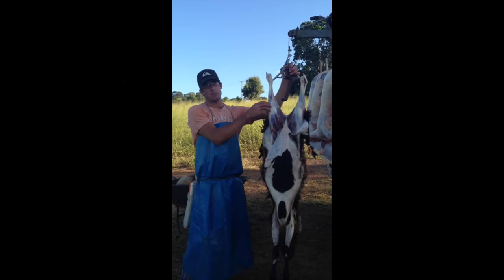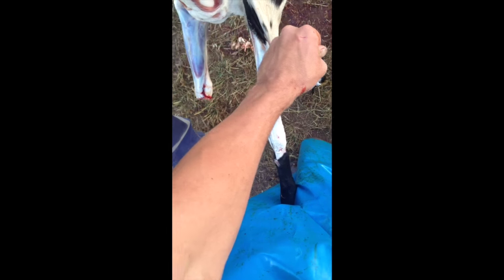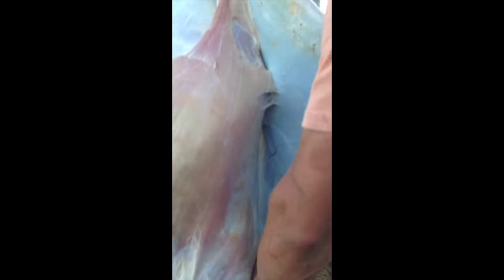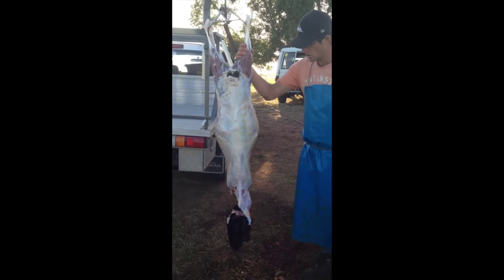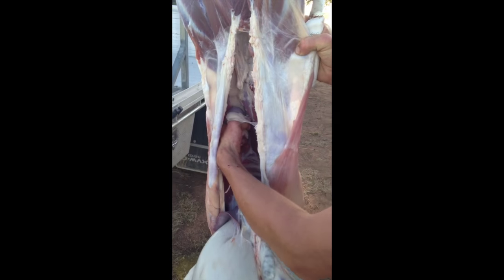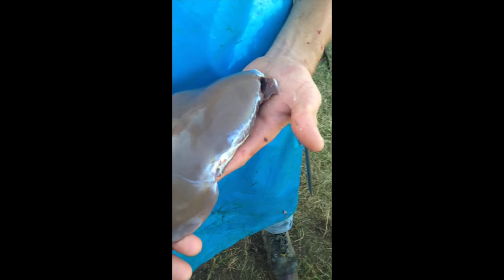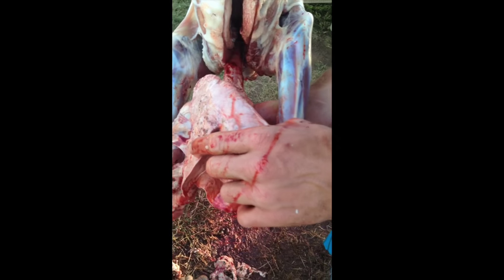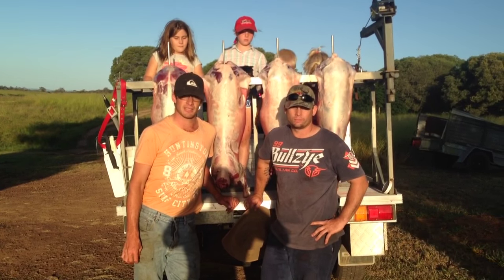How To Skin and Gut a Sheep - Paddock2PlateP2P - Episode 3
Bodie from our Paddock 2 Plate community takes you through how to skin and gut a sheep.

If you have a passion for Hunting, Fishing and Food then this clip is for you.  Our passion is to hunt in Queensland  and take you through the process involved to make sure you get the most out of it and hunting is not just about killing but a whole lot more.

 In this clip we take you through skinning and gutting a sheep so you can use the meat it provides.

Alway remember be responsible and remember moderation: never over hunt, and save what you don’t need, so you can always come back.